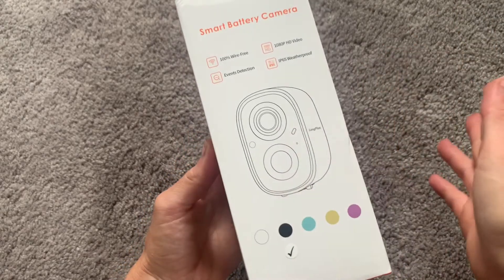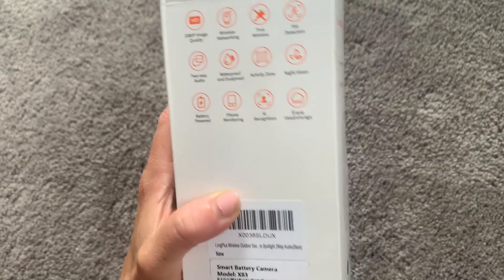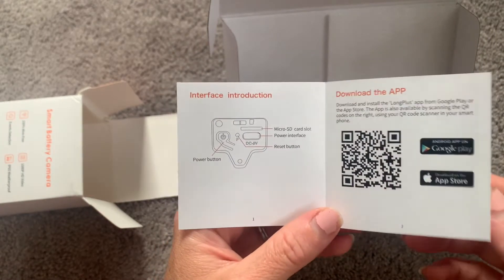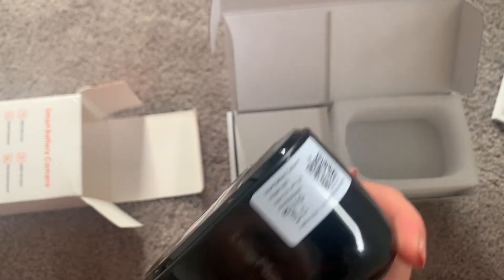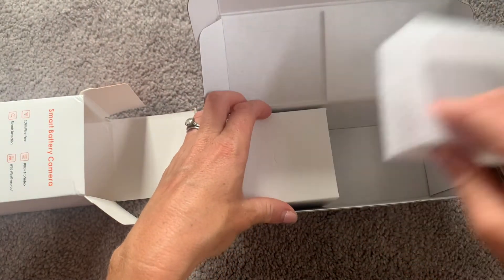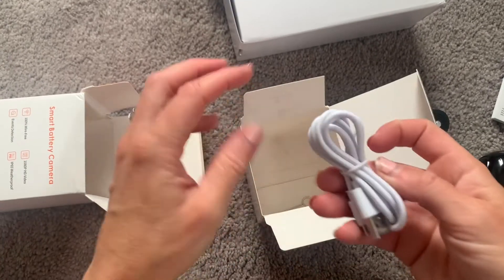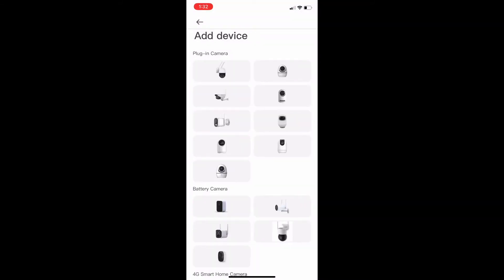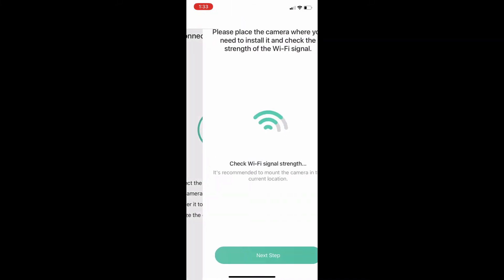LongPlus X83(Black) Unboxing | Rechargeable FHD Motion Detection Security Camera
@Battle Team is unboxing LongPlus X83 in black, the all-new day/night 1080P HD PIR wireless security camera in a variety of colors. Who doesn't want to have a life with colorful and always safety & peaceful? 🤗😌

TIMESTAMPS
0:00 - Introduction
0:47 - Unboxing
1:26 - Security camera
2:30 - Accessories
3:22 - How to connect the camera to the App
4:29 - Connected
4:52 - Video recording
5:00 - Testing out the camera

Code: LP10